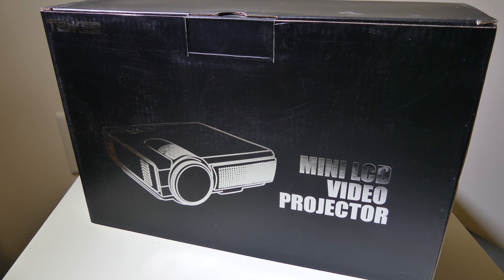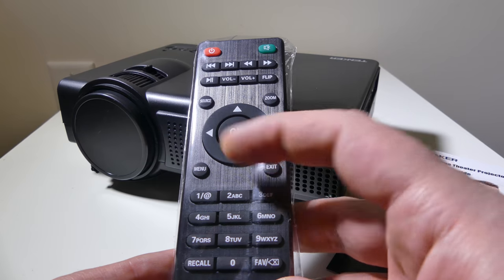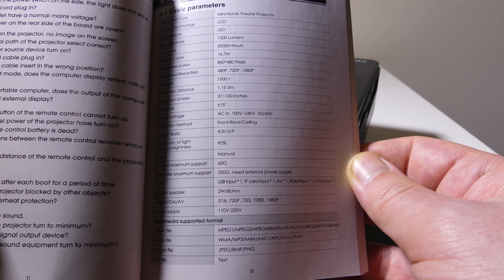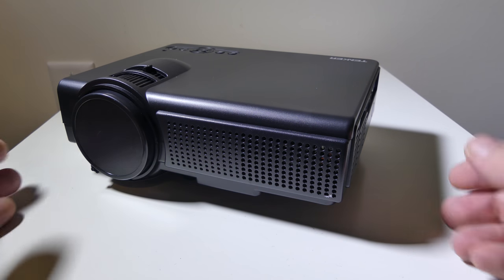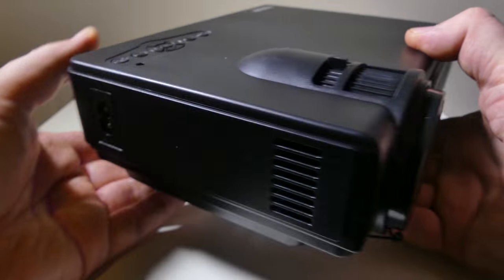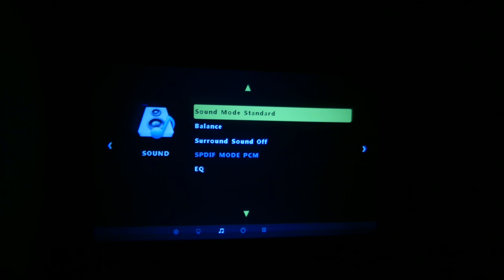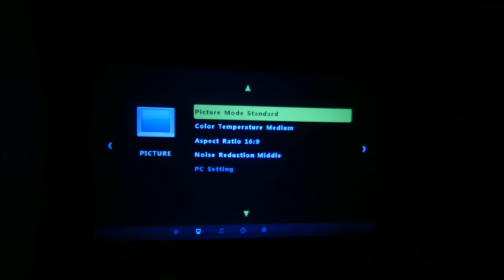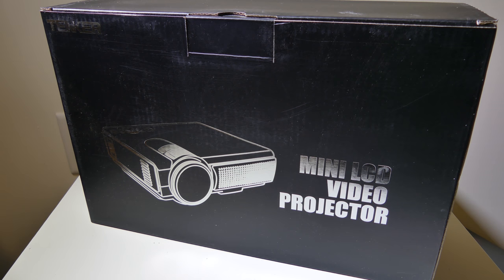Tenker Q5 1500 Lumens LED Mini Projector Review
Features

LED Brightness: 1500 Lumens
Display Technology: LCD
Light Source: LED
Contrast: 1000:1
Native Resolution: 800X480 Pixels
Supported Resolution: 1080P, 720p, 480P
Projection Size: 37~100 Inches
Projection Distance: 1.15~3m
Keystone: 15 degree Manual
Keystone Correction Projection Method: Front/Rear/Ceiling
TENKER Q5 Multimedia Mini Projector
Input: VGA/USB/HDMI/TF(Max 64G)/AV/3.5mm Audio
Tenker Q5 mini projector supports connection with PC, Laptop, Game Thrones, TF (Max 64G), USB, iPad, iPhone, Android Smartphone tablet, etc.

To connect the projector with PC/laptop, please adjust the PC/laptop display resolution to 800*600 or 1024*768.

Please Note: A Wi-Fi HDMI display dongle (not included) is needed to connect the projector with smartphones and tablets.

Supported File Formats
Video Format: MPEG1/MPEG2/MPEG4/RM/RMVB/MOV/MJPEG/DIVX/VOB/MKV
Audio Format: WMA/MP3/M4A(AAC)/APE/FLAC/WAV
Image Format: JPEG/BMP/PNG
Text File: TXT

Small Size but Large Screen
Projector dimension: 7.7 x 5.9 x 2.7inch.

Throw Screen: 37-100 inch.

Throw Distance: 3.8-9.8 feet.

The best projection distance is 6.5 feet with the screen of 75 inch, which can bring you excellent home cinema experience.

Brighter and Sharper View
With 1500 Lumens Light source and 800x480 resolution, this Q5 mini projector is much more bright and sharp than other same conditions home projector.

It is ideal for Home cinema and gaming, not recommended for PPT or business presentation.

Reduced Fan Noise
Equipped with innovative cooling system, the fan noise of this Q5 mini projector is quite low.

This translates into less distraction when viewing movies or playing games. You can stay at home and share time with your family.

Appreciated

Luke